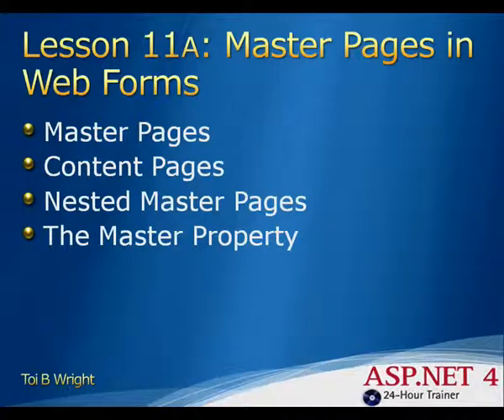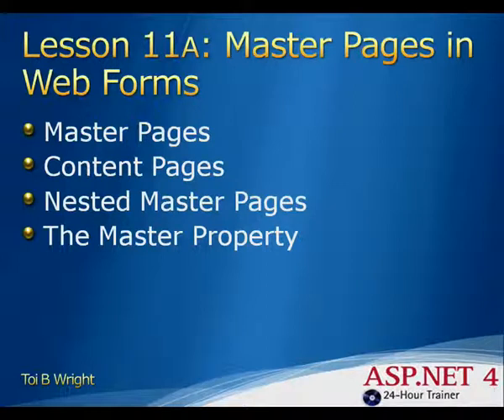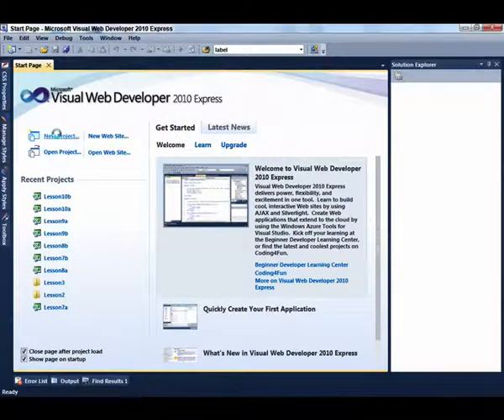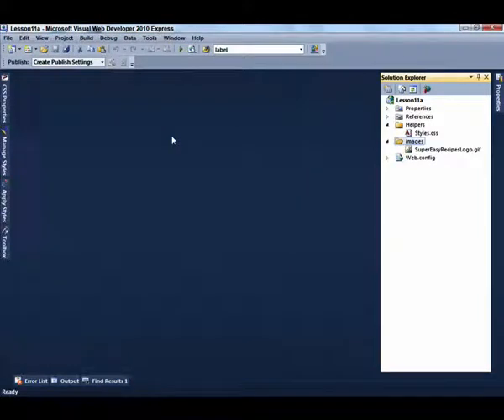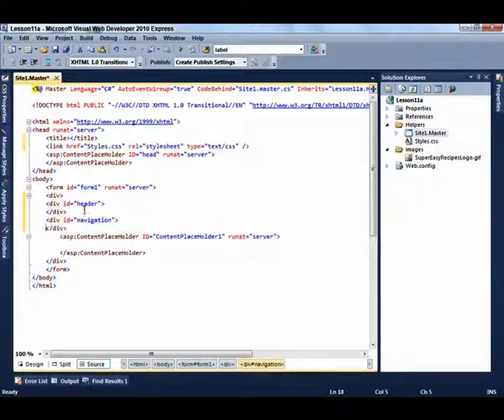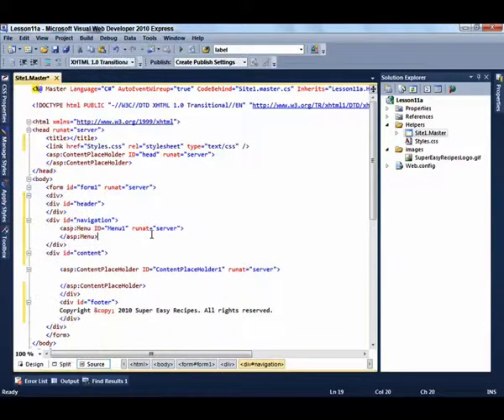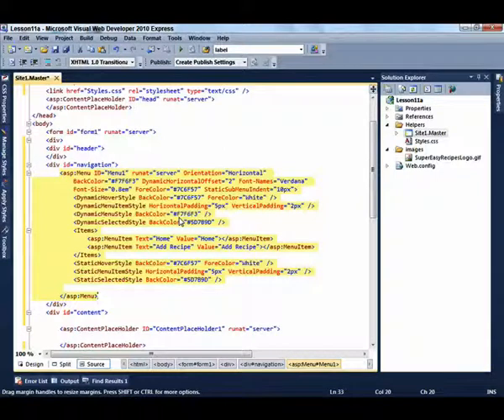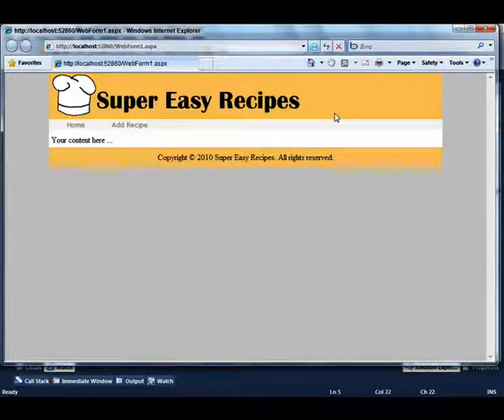Lesson 11A - Master Pages in Web Forms